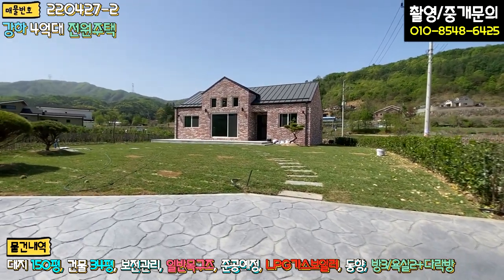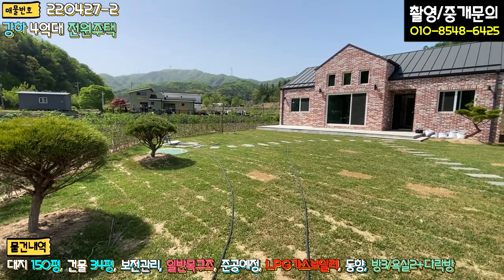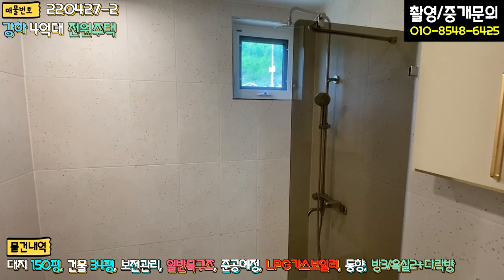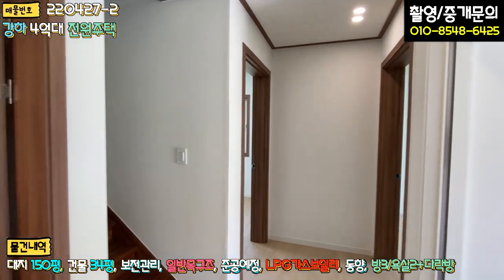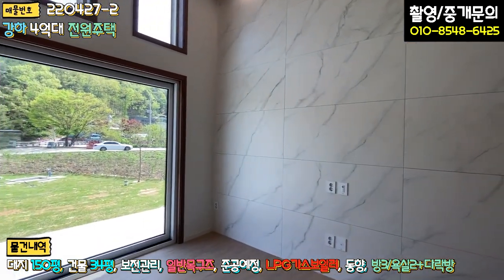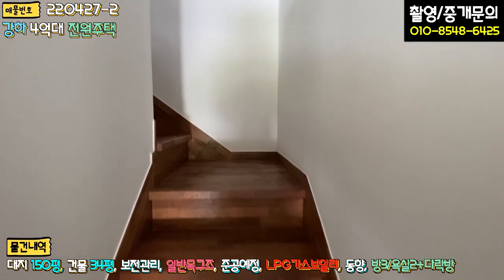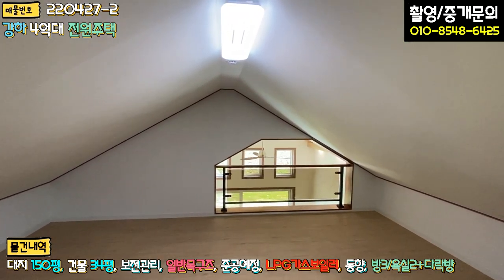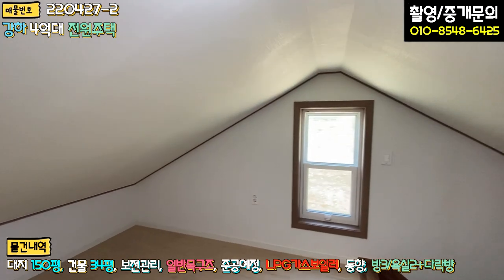양평전원주택 / 매매4억7천 / 강하면 2차선도로변 고단열 고급자재마감된 예쁜단층주택 / 양평급매물 / 대원부동산 220427-2